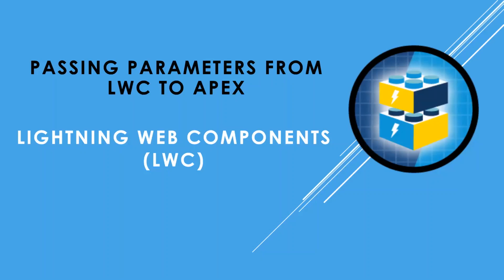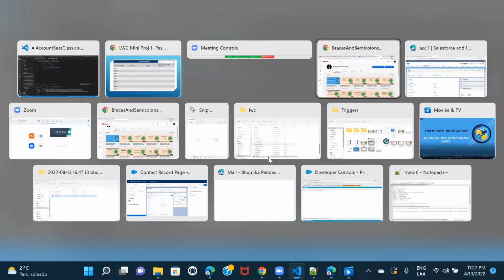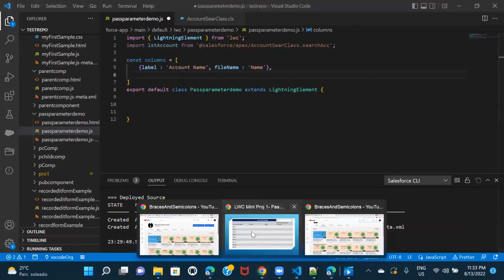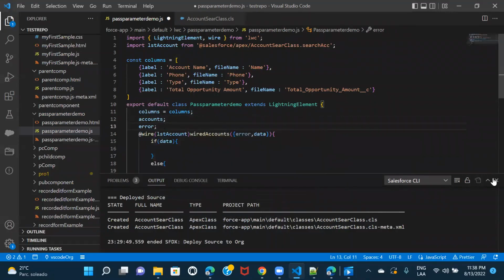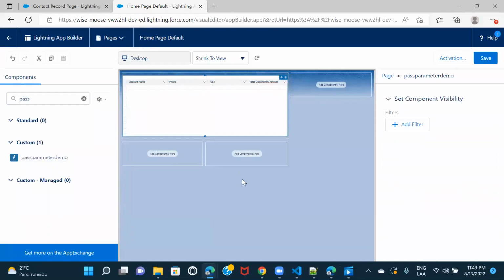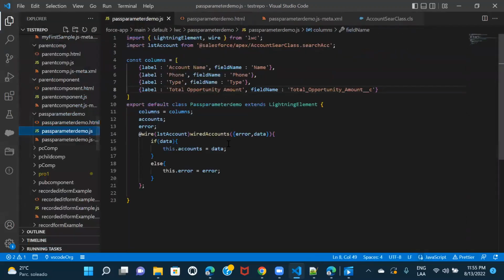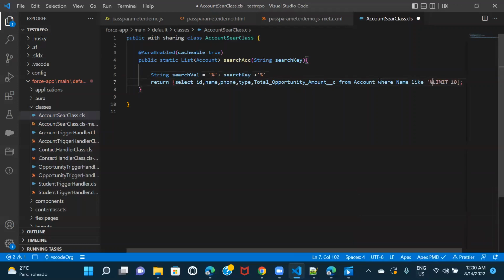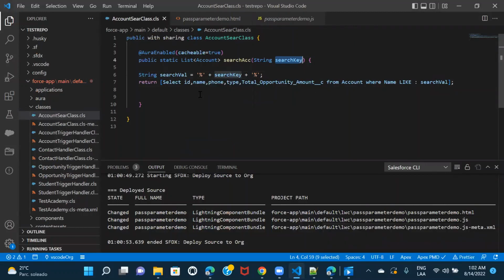Pass Parameter from LWC to Apex method | @Wire with Parameter | Lightning Web Components (LWC)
Learn how to pass parameter from Lightning web components to apex class method. Learn to create a search box and see how the search box works with implementation. Check how to fetch data from Salesforce database and display using Lightning Data Table in Lightning Web Components.